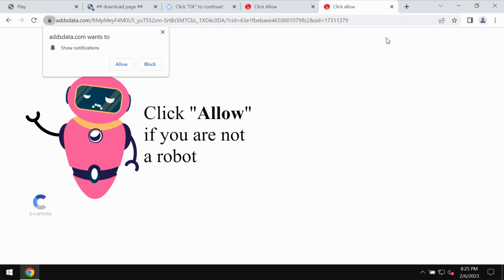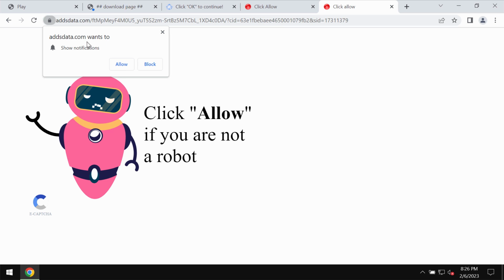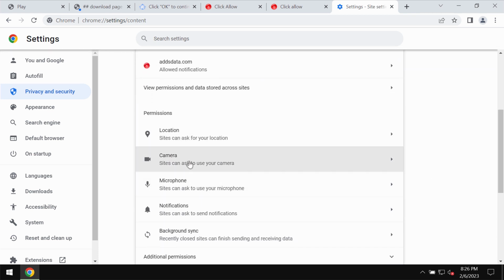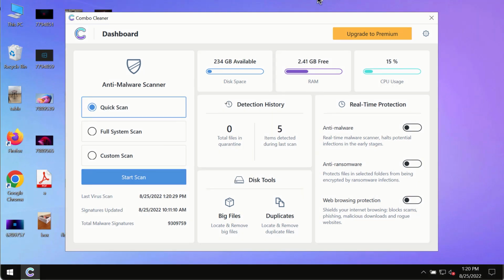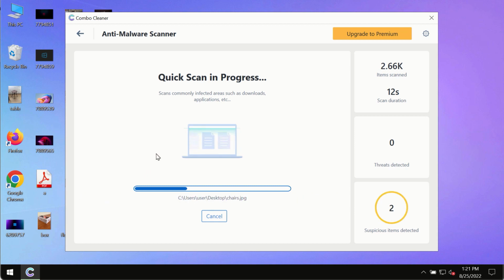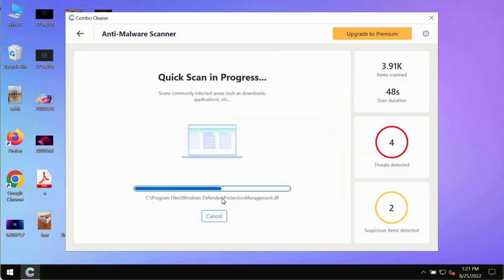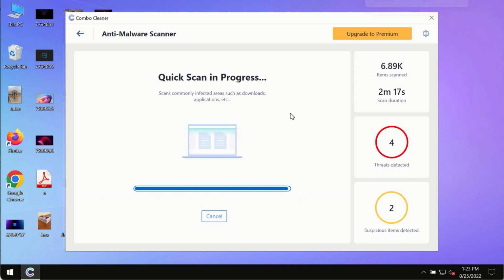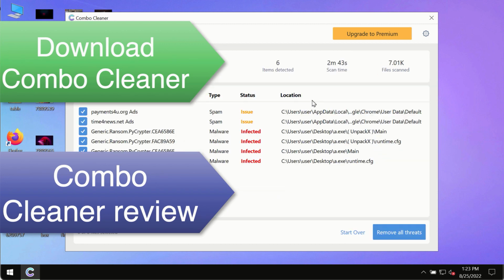Addsdata.com web push notifications - how to remove?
Addsdata.com is a malicious site that shows multiple ads displayed in the form of web push notifications. It tries to trick you into clicking on the "Allow" button, however, doing that is a serious mistake that may hijack your browser with plenty of excessive ads. Get rid of them with Combo Cleaner Antivirus via the official or, optionally, follow the manual recommendations rendered in the video tutorial.